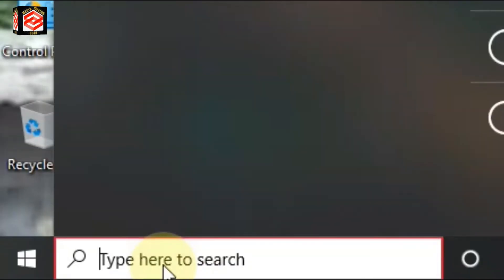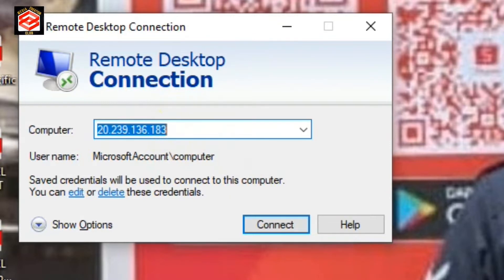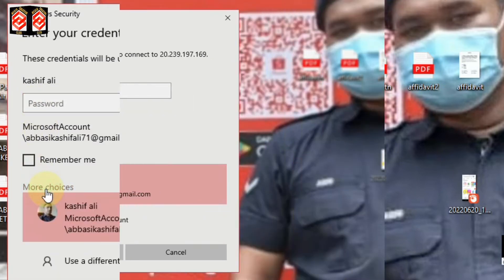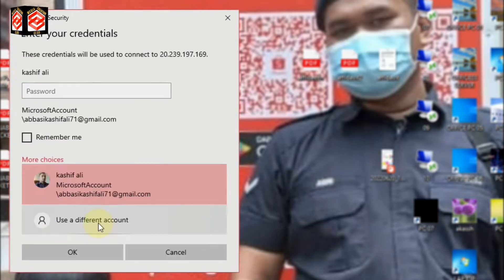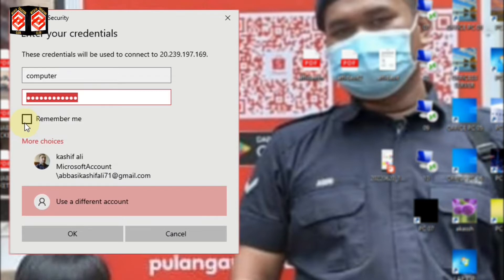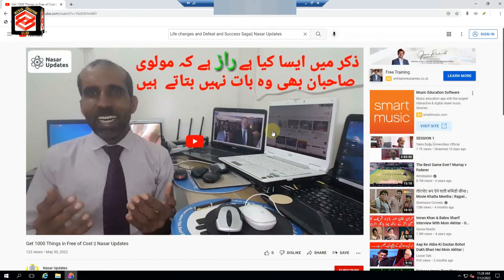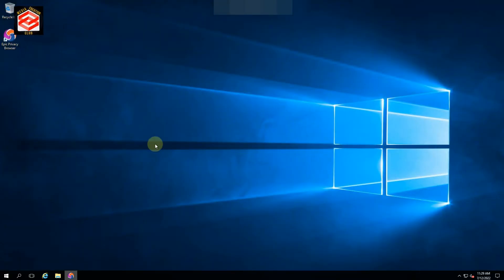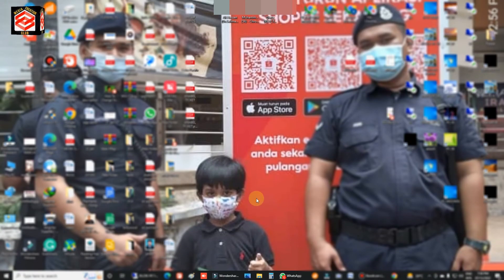How To Connect Remote Desktop RDP Server New Method 2022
This Video Media Creation Club Providing You How to Set Up Remote Desktop Connection, How To Link RDP Server With Your PC, How To Connect Remote Desktop RDP Server New Method

Like ____🌷Share_____💞Comment

عزیز ناظرین
شکریہ